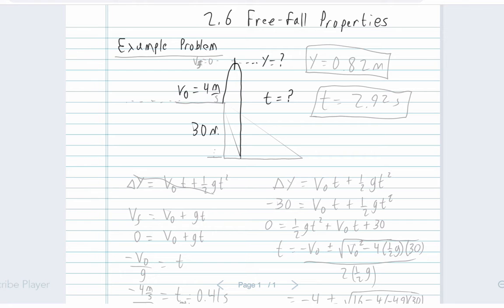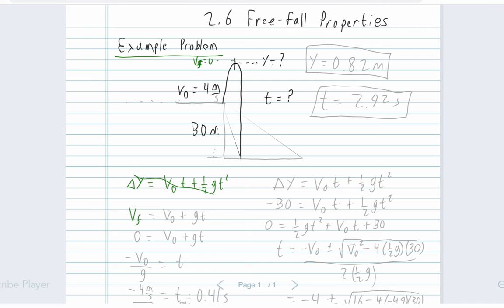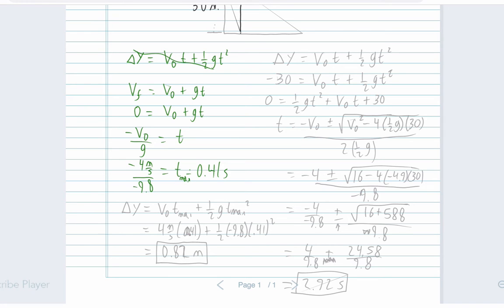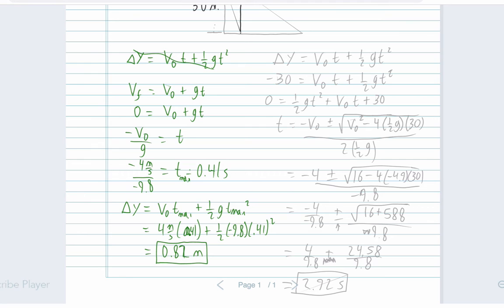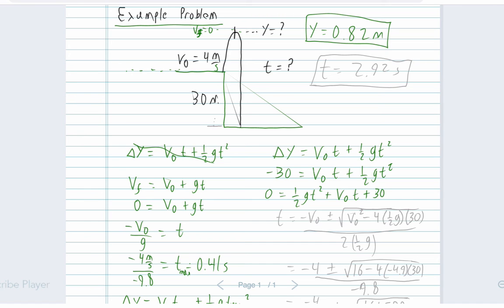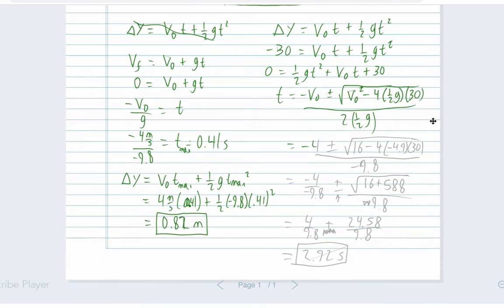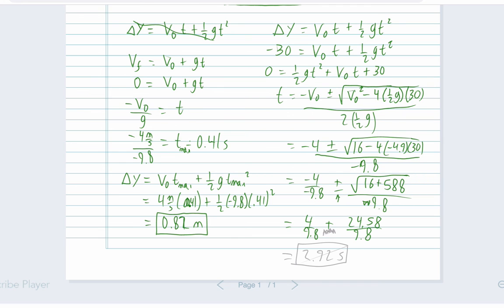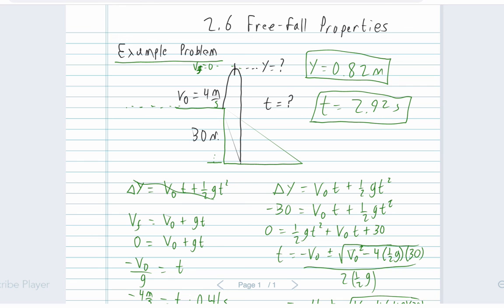AP Physics C - Unlevel Trajectory Example Problem